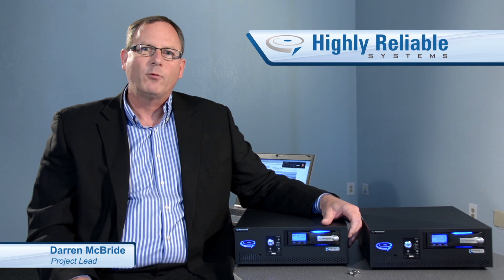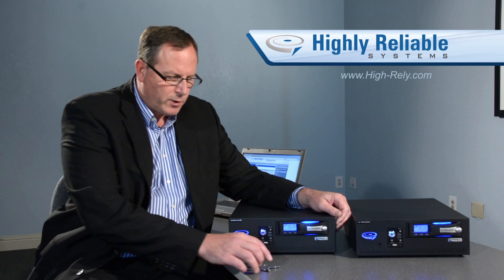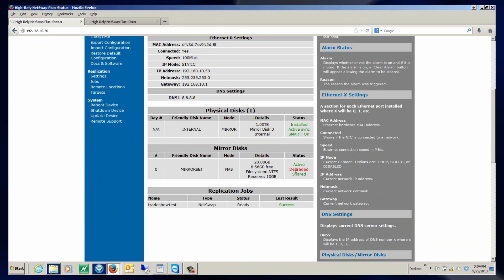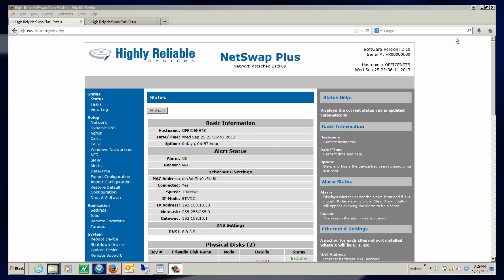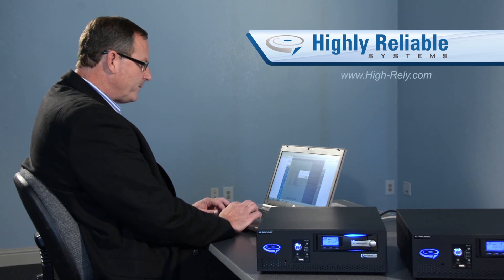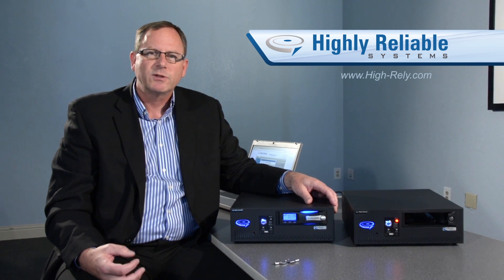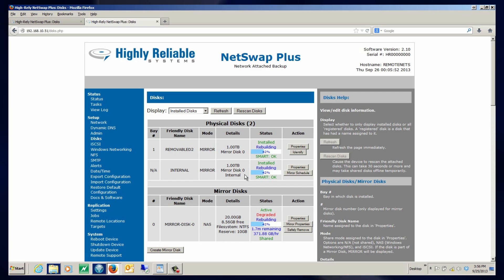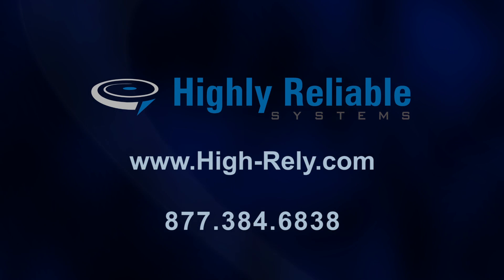Removable Drive NAS with Mirroring and Seed - The NetSwap Plus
Introduction to NetSwap Plus, Automatic Mirroring Technology, and SpeedSeed (TM).

Highly Reliable Systems is a talented group of engineers, technicians, and backup storage experts based in Reno, Nevada, USA, that have produced computer backup systems since 2003. High-Rely manufactures durable American-made server backup devices utilizing highly-removable drives with an auto backup system. Use our network attached storage devices with any backup or disaster recovery software you choose to design your computer backup management policy.

High-Rely auto backup systems offer protected storage for full and incremental data retention sets. Our purpose-built network attached storage devices feature Cloud replication with Reverse Cloud management, Scheduled Mirroring with air-gap security, and HIPAA compliant AES-256 data encryption. High-Rely backup media is much faster and far more durable than tape backup or RDX drives, and delivers higher native data capacity without the need for compression.

NetSwap, RAIDFrame, and BNAS computer backup systems are cost effective and work where Cloud server backup is not practical. NetSwap backup systems are versatile, and use 8TB backup hard drive media or 4TB MPac-G2 RAID drives for server BDR. Our RAIDFrame backup NAS system uses hot-swap 24TB RAIDPac backup hard drives that enables large capacity data storage and high-speed disaster recovery tasks. BNAS combines features for a Windows-based BDR solution.